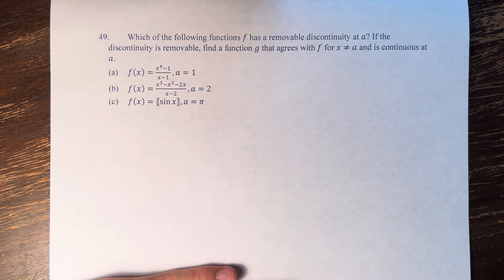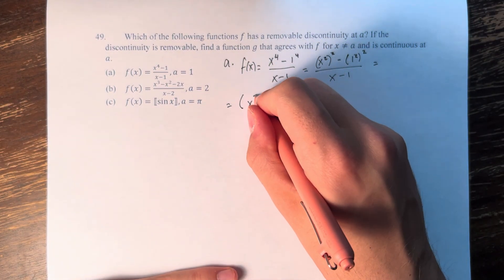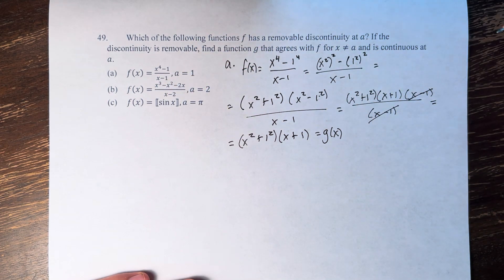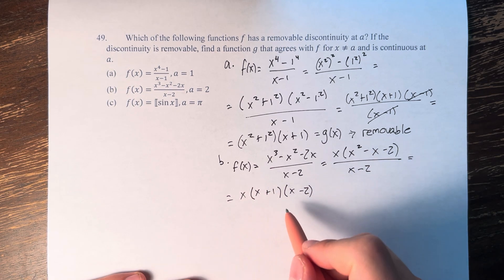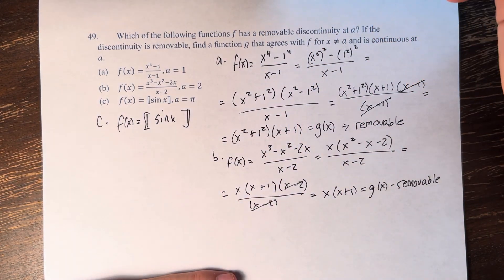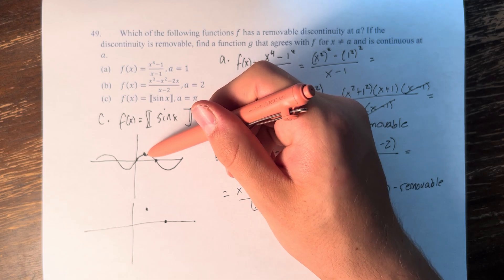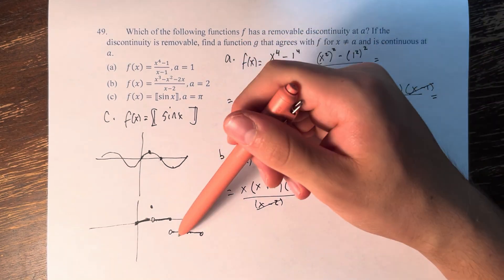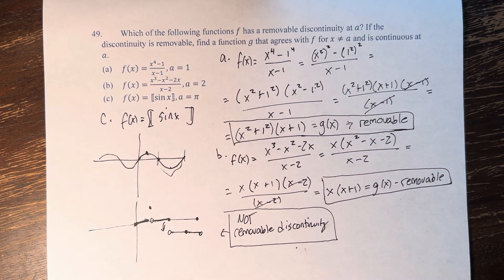49. Which of the following functions f has a removable discontinuity at a? If the discontinuity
49. Which of the following functions f has a removable discontinuity at a? If the discontinuity is removable, find a function g that agrees with f for x≠a and is continuous at a.

(a) f(x)=(x^4-1)/(x-1), a=1
(b) f(x)=(x^3-x^2-2x)/(x-2), a=2

Calculus: Early Transcendentals
Chapter 2: Limits and Derivatives
Section 2.5: Continuity
Problem 49